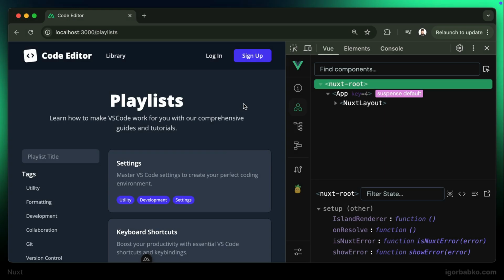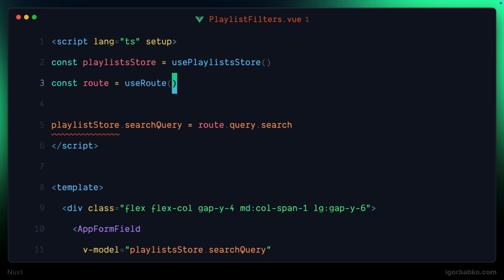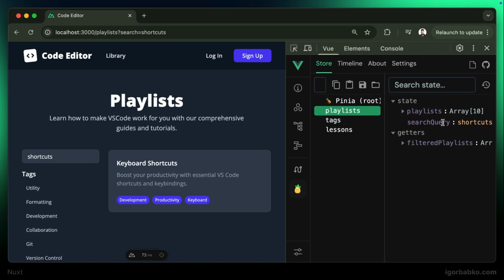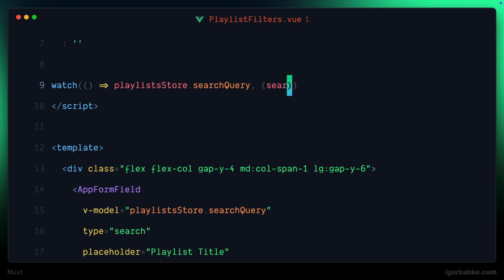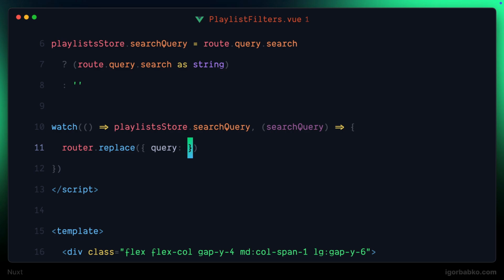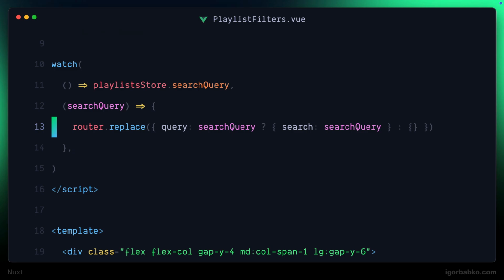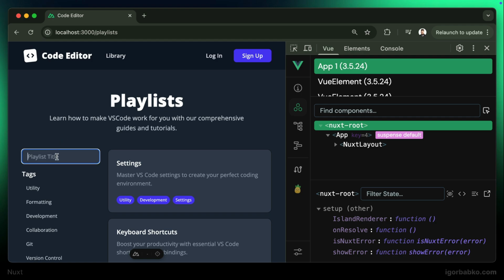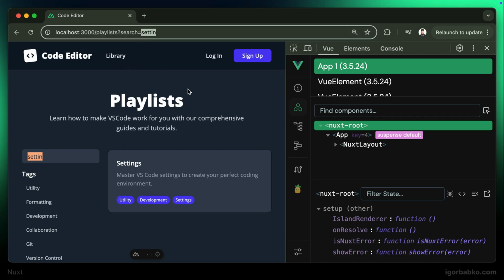Nuxt Vue | Video Tutorials Platform #40 - Syncing search state with URL query string